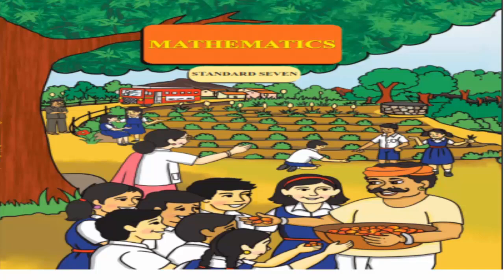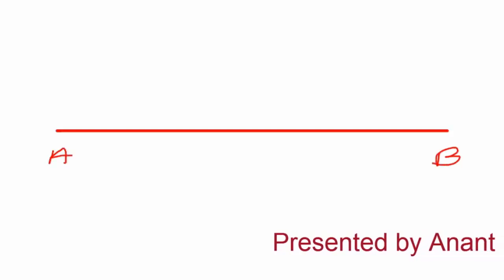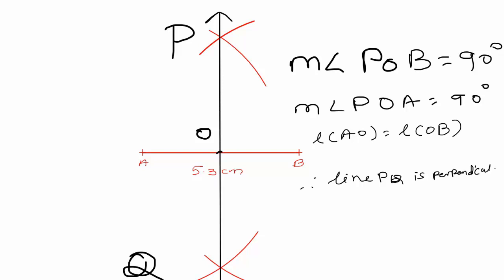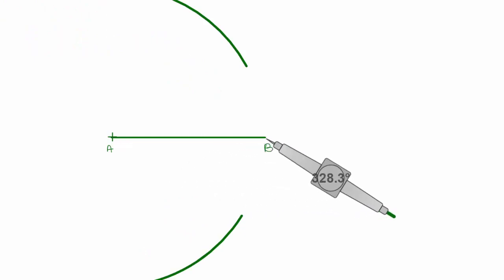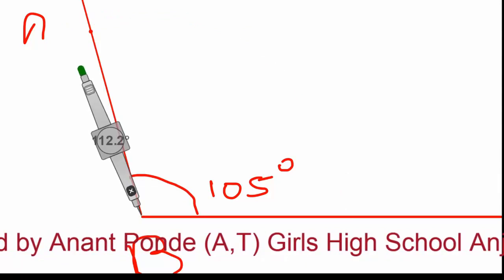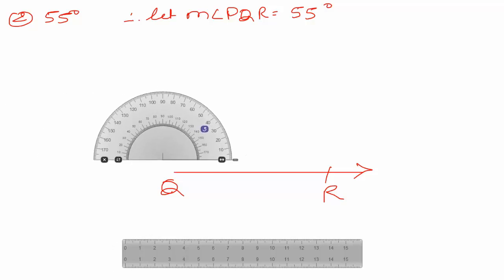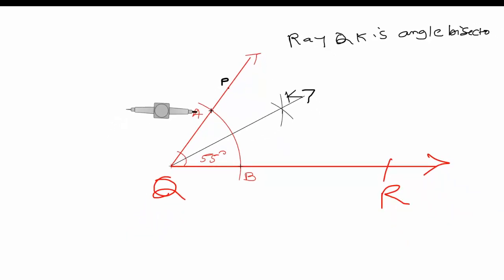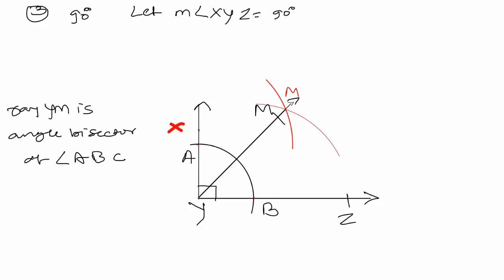7th/MATHS/GEOMETRICAL CONSTRUCTION PRACTICE SET 1 Qu.1&2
7th Maths GEOMETRICAL# CONSTRUCTION#
Class: 7th
Subject: Maths
Chapter  1 GEOMETRICAL CONSTRUCTION (Semi English )
मागील व्हिडिओ पाहण्यासाठी खालील लिंकवर क्लिक करा

👉 आपल्या अभिप्रायांचे आणि सूचनांचे नेहमीच स्वागत असेल.
धन्यवाद.
अनंत पोंदे
गणिताशी गट्टी